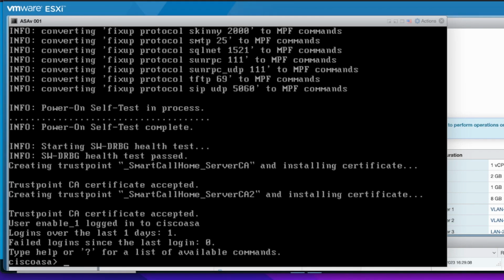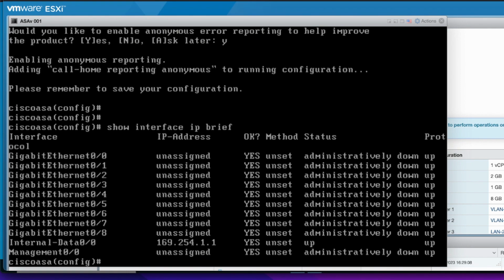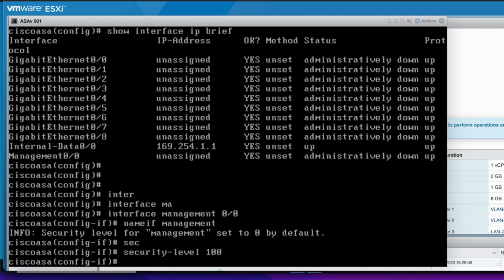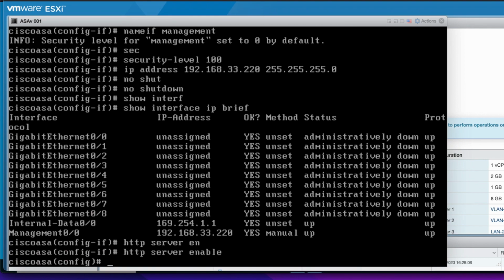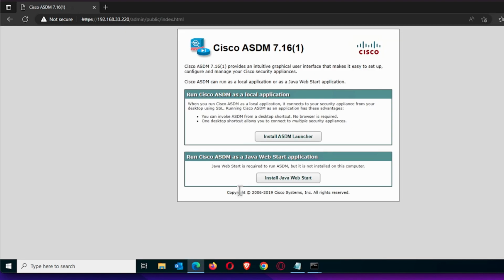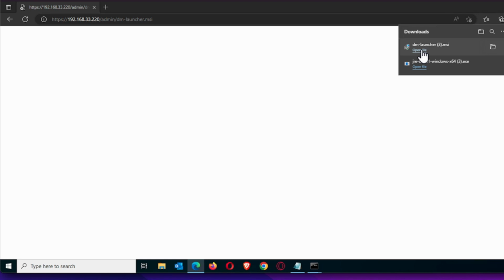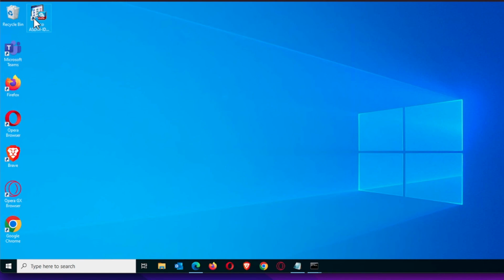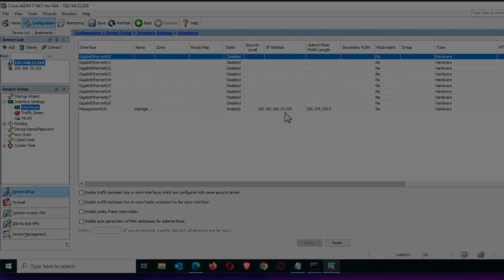How to Configure ASAv Management IP address and ASDM Management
In this tutorial I will show you how to set the enable password, setup the management ip address, enable the http server on ASAv to allow management through the ASDM client.